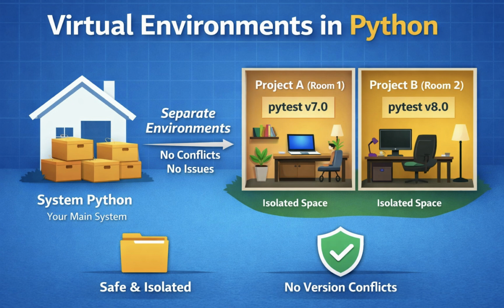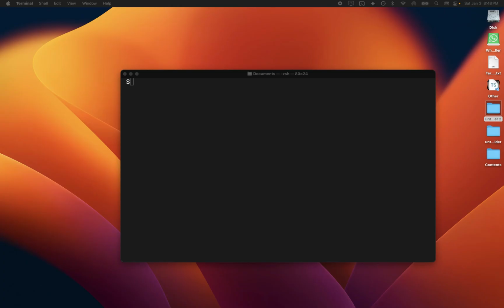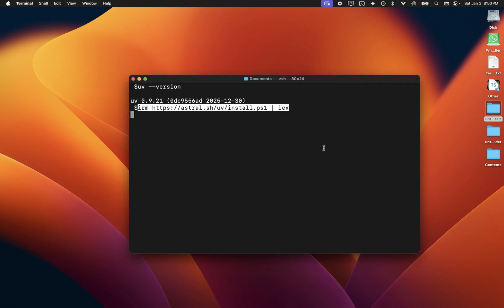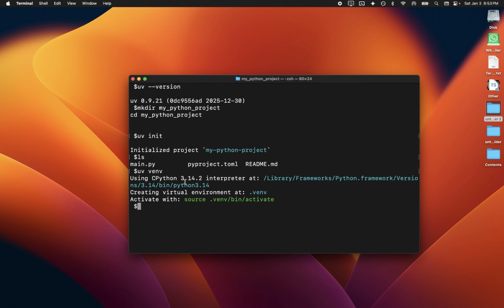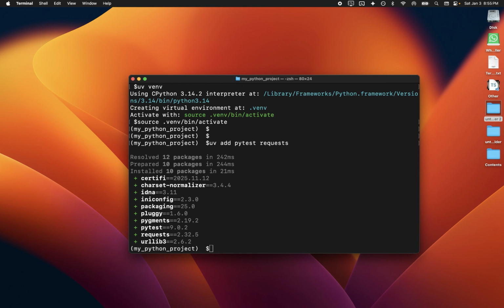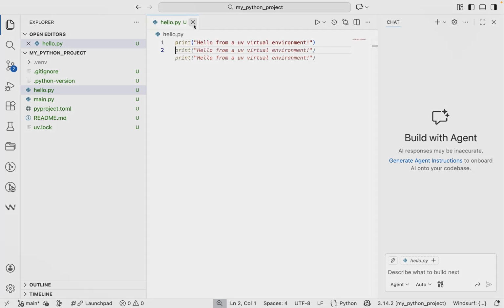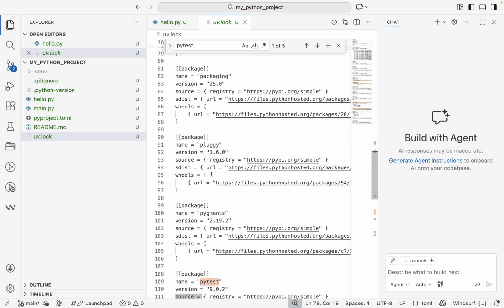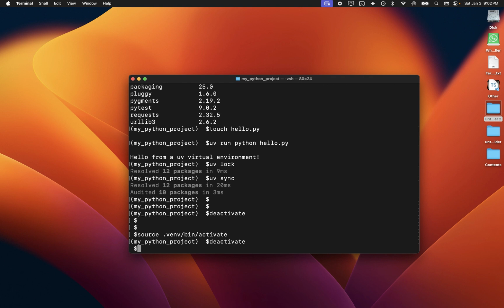Virtual Environments with uv in Python | Create, Activate & Lock Dependencies (Mac & Windows)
Learn how to create and manage Python virtual environments using uv, the modern Python package manager!
This beginner-friendly tutorial shows you step-by-step how to:

Initialize a Python project with uv init

Create a virtual environment with uv venv (Mac & Windows)

Activate and deactivate your environment

Install packages safely inside your project

Lock dependencies with uv lock

Recreate environments with uv sync

Whether you’re a QA engineer, developer, or Python beginner, this video will help you avoid package conflicts and set up isolated, reproducible environments for every project.

How to create and activate Python virtual environments (Mac & Windows)

Introduction to uv package manager

Locking and syncing dependencies

Best practices for managing Python projects

🔹 Commands Used in This Video (uv Virtual Environments)
Install uv

Mac & Linux

Windows (PowerShell)

Verify uv Installation
uv --version

Create a Project Folder
mkdir my_python_project
cd my_python_project

Initialize a Python Project (creates pyproject.toml)
uv init

uv venv

Mac / Linux

source .venv/bin/activate

Windows

.venv\Scripts\activate

Install Packages Inside the Environment
uv add requests

Lock Dependencies
uv lock

Recreate Environment from Lock File
uv sync

Deactivate the Virtual Environment
deactivate

Remove Environment and Start Fresh (Optional)
rm -rf .venv

00:00 Intro: Why use Virtual Environments?
01:15 What is uv? The modern Python package manager
02:30 Installing uv (Mac, Linux & Windows)
03:45 Initializing a Project with uv init
05:10 Creating a Virtual Environment with uv venv
06:40 Activating the Environment (Mac/Linux vs. Windows)
08:15 Installing Packages safely with uv add
10:00 Understanding Dependency Locking with uv lock
12:30 Syncing Environments with uv sync
14:50 Deactivating and managing multiple environments
16:15 Summary & Best Practices for Python Projects
17:00 Next Steps: Setting up VS Code for Python

✅ Next Video (Updated Section)

Up next:
🎯 Python VS Code Setup Tutorial | Best Editor Setup for Python (Mac & Windows)

Now that you understand what a Python virtual environment is and how to create one using uv, the next step is setting up your code editor properly.

In the next video, you’ll learn how to configure VS Code to work seamlessly with Python and your virtual environments. We’ll install the right extensions, select the correct Python interpreter, and run your first Python script inside VS Code.

This setup will be used throughout the rest of the playlist, so make sure you don’t skip it.

👉 Continue with the playlist to keep building your Python foundation step by step.